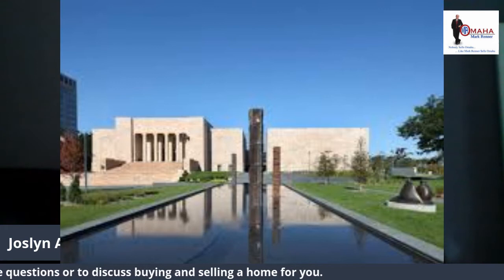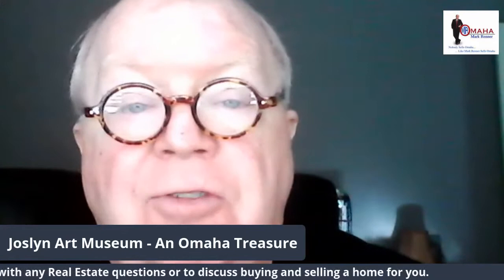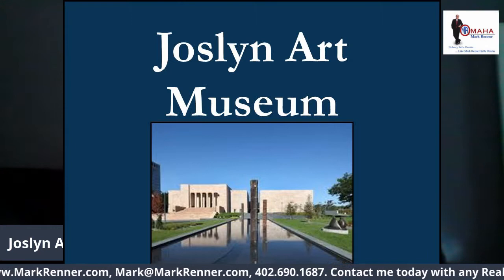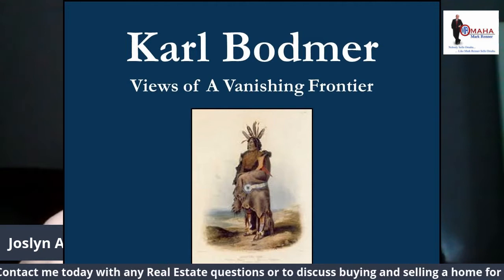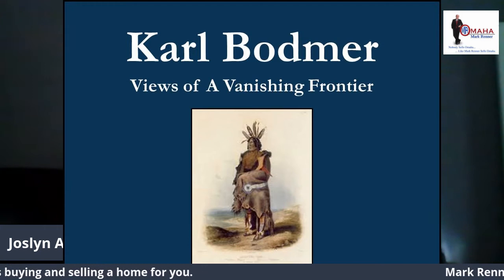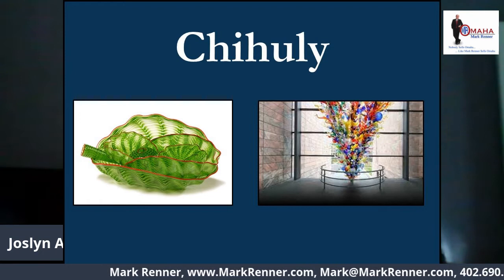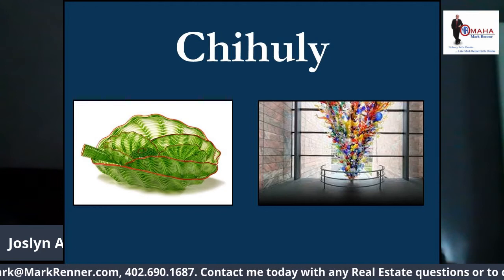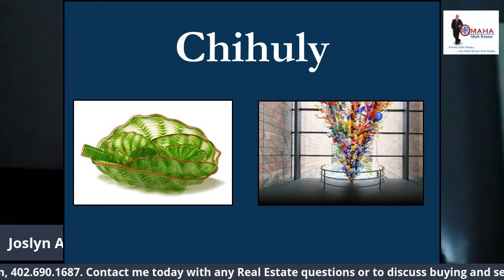Joslyn Art Museum An Omaha Treasure A Video by Mark Renner